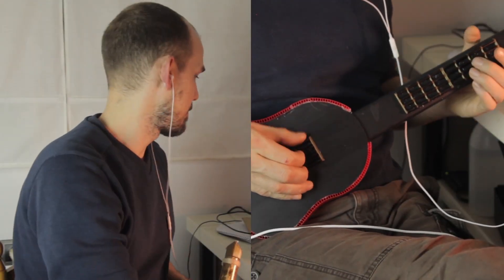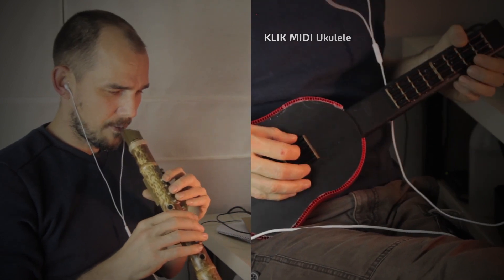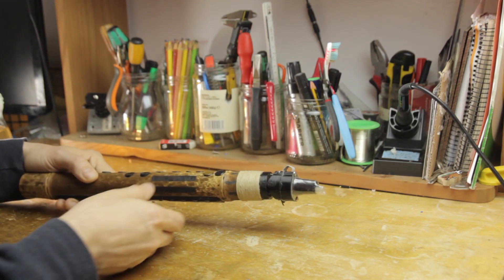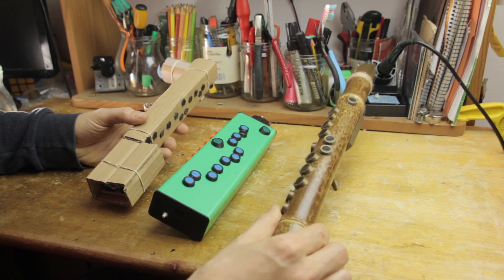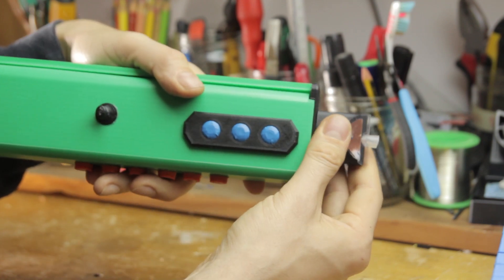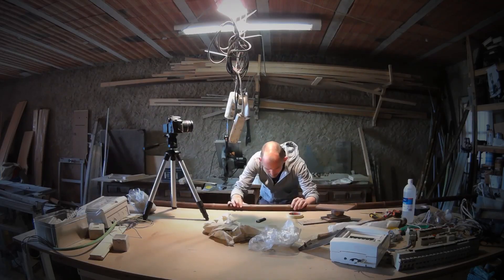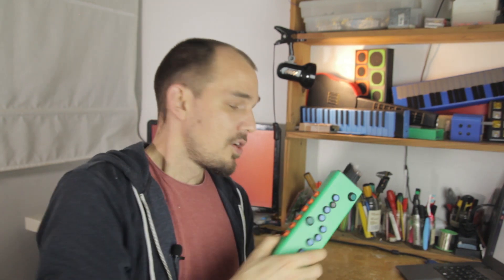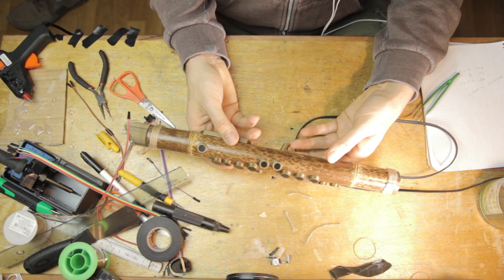3 levels of DIY MIDI wind instrument - Cardboard / plastic / bamboo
Introducing: The KLIKsophone!
This is the final instrument in the KontinuumLAB Instrument Kit. It's a fully capable MIDI wind instrument concept, responsive, sensitive, fast and fun. It features several different DIY breath sensors, hand made as well as 3d-printed parts, mouth pieces with pitch bend, and much more.

The kit will be for sale soon, and the new KontinuumLAB web shop is over

And here are some of my videos about my previous project, the Open Horn MIDI system

I will leave the lyrics for my little Kliksophone Rapsong in the comments, for those who are interested:
See you in the KontinuumLAB